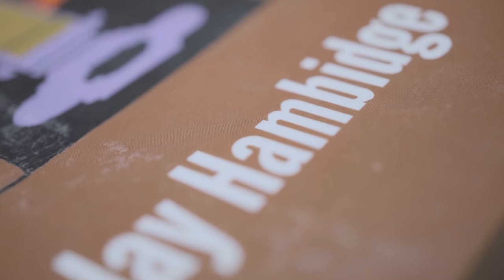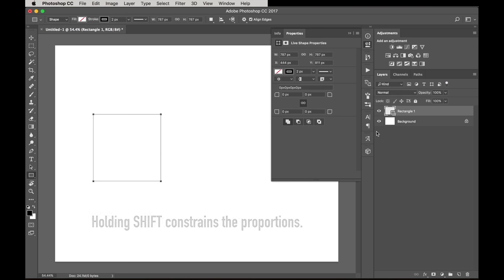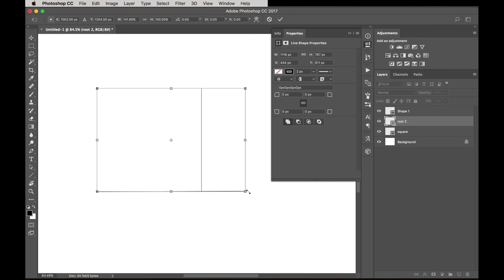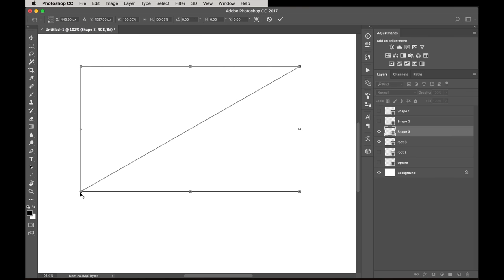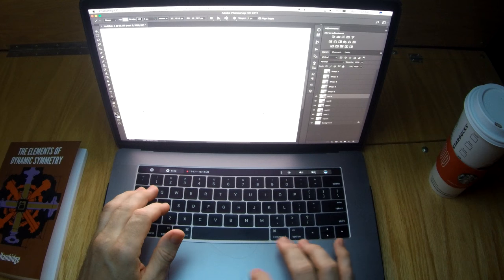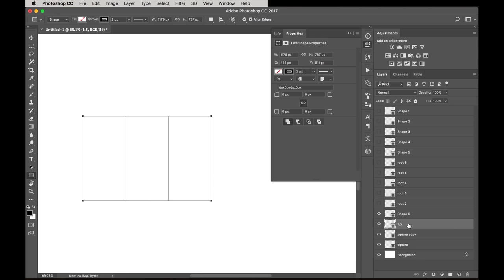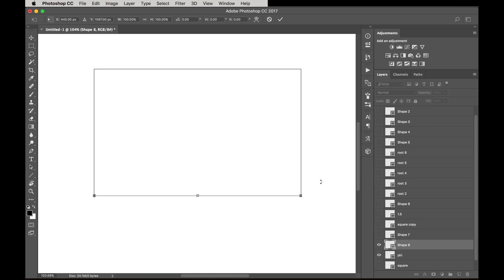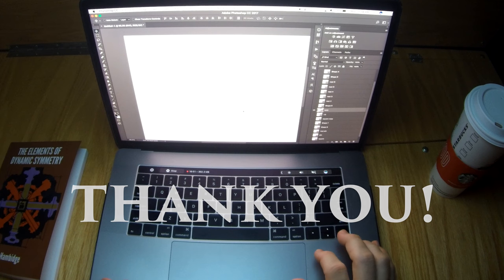Dynamic Symmetry: How to Quickly Build Root Rectangles in Photoshop (for Beginners)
Hey everyone, thanks for checking out this video on dynamic symmetry for beginners. I’ll be showing you how to quickly build the dynamic symmetry root and phi rectangles inside of Photoshop. All of them can be built with the square, and with Photoshop it’s super easy. The Dynamic Symmetry grids can be used as powerful tools for creating unity, rhythm, and movement. Use them for painting, photos, drawing…anything you’d like to design with power.

Some topics covered:
dynamic symmetry
geometry
Mastering composition
techniques
diagonals
beginner
grid
root rectangle
phi
golden section
root phi
golden mean
ratio
square